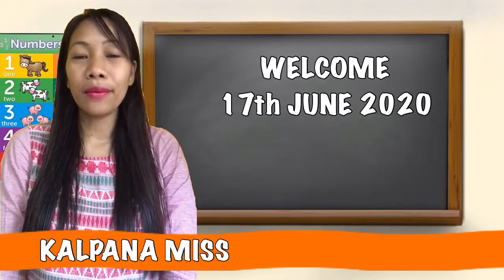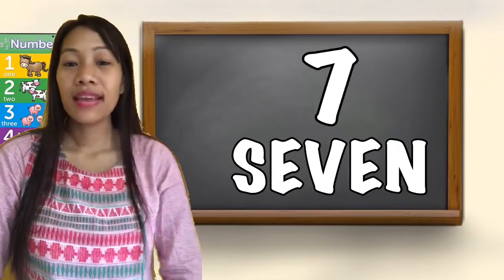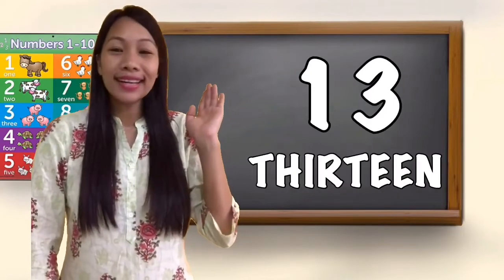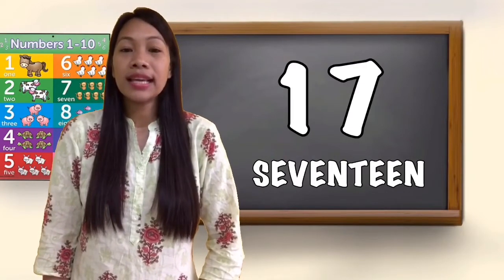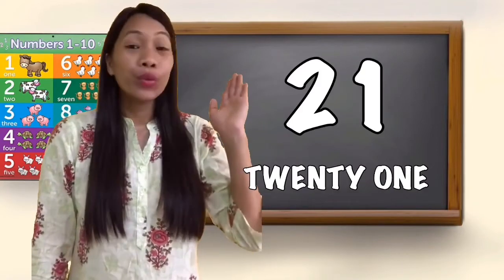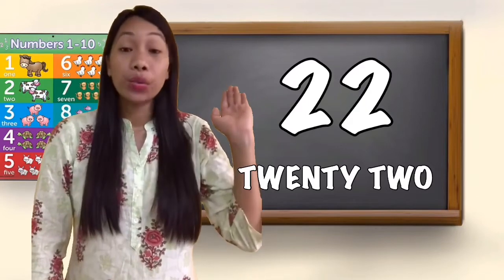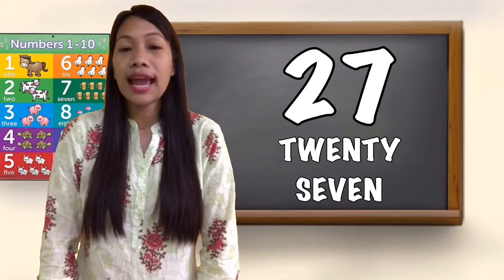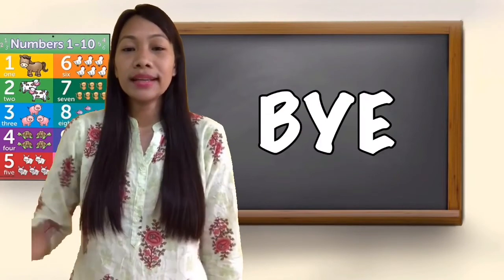Erudite 17th June SKG Maths by Kalpana Miss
Chapter 4.
Number names from 1-30(rev.)